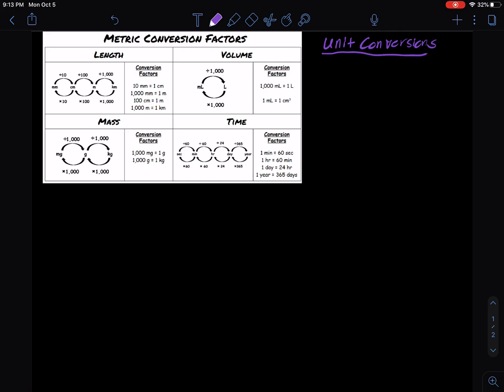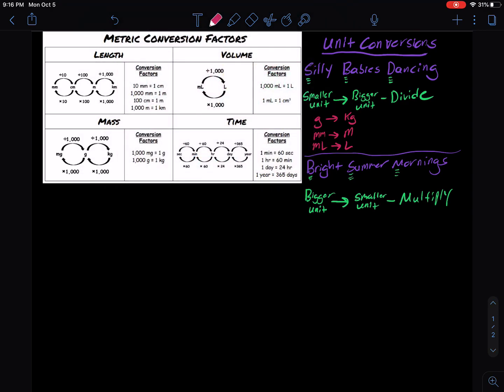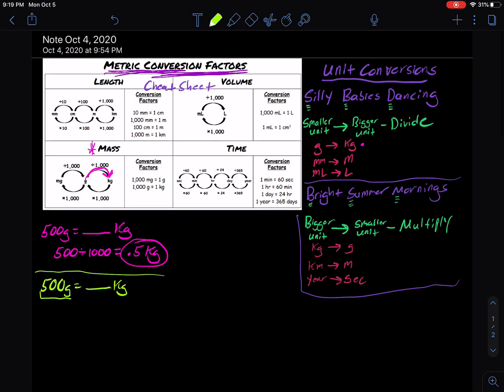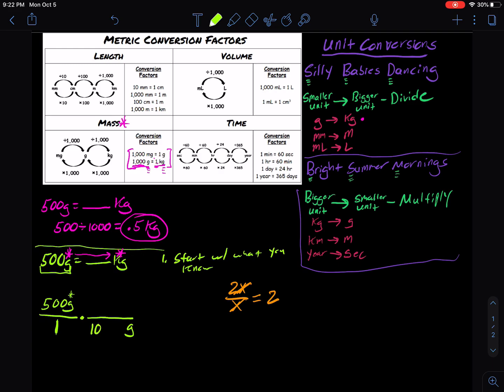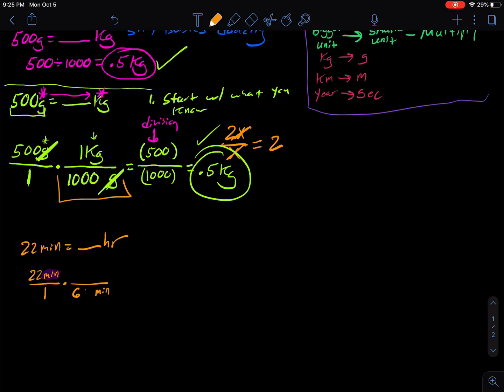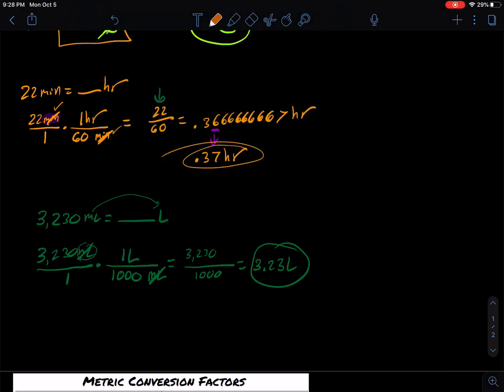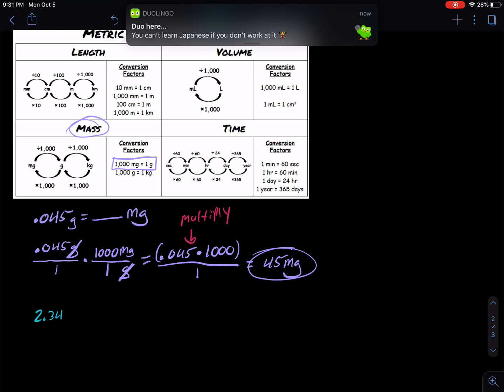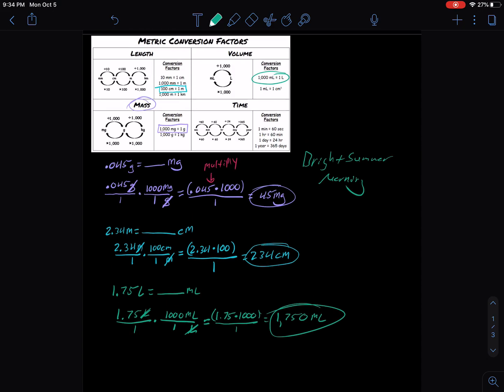Chem 1 Step Unit Conversion Notes